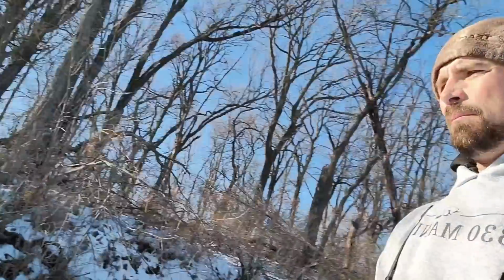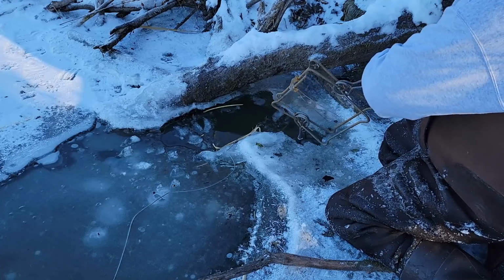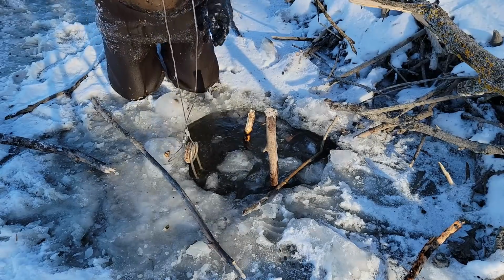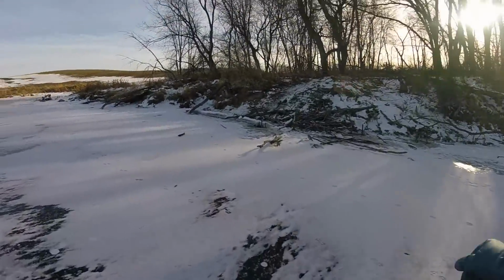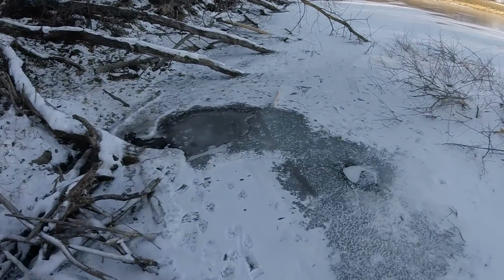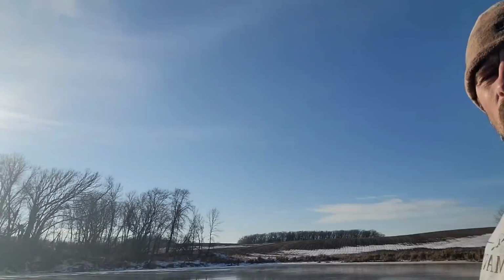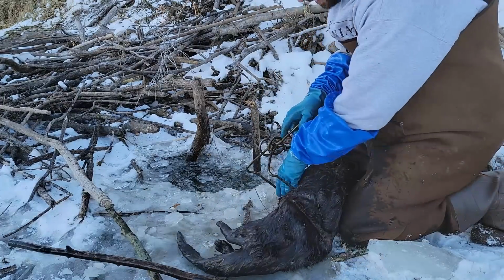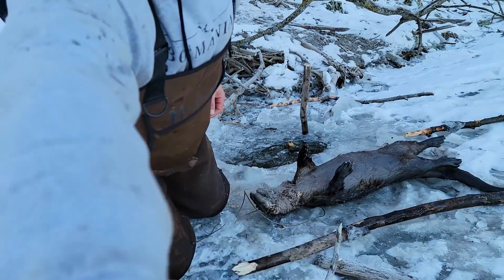MASSIVE Beaver Plows out of the Bank While Trapping! (Otter and Beaver Catches)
We caught a giant beaver and otters in this pond!

Go Pro Hero 5
Go Pro Session
Hodgeman Waders
Gig Game Gut Gloves
Beaver Lure
H Stand
Trap Setter
Beaver Snares
Trap setters
Live Trap